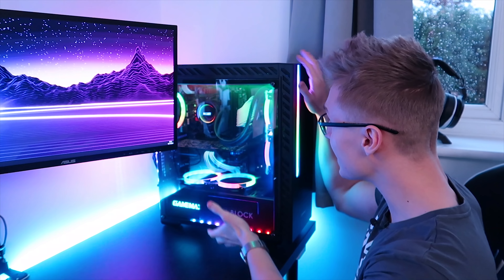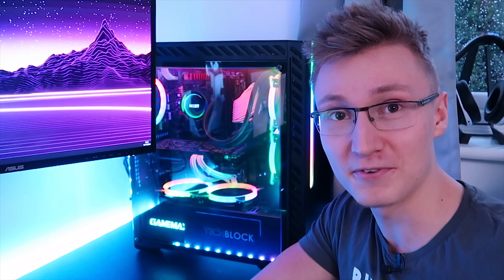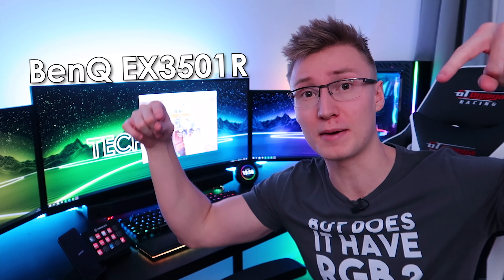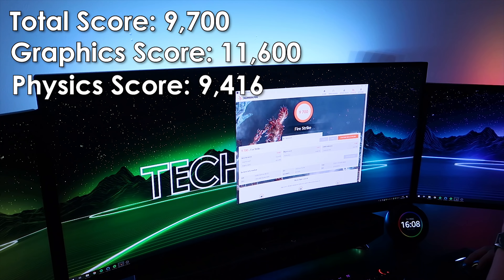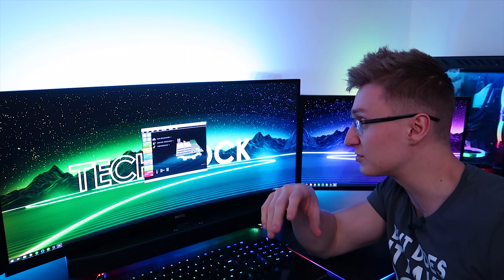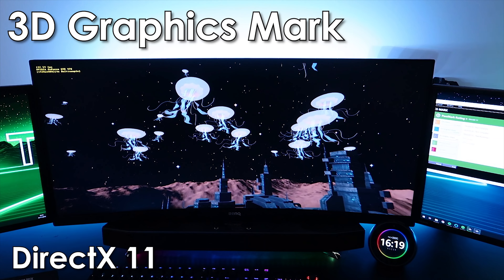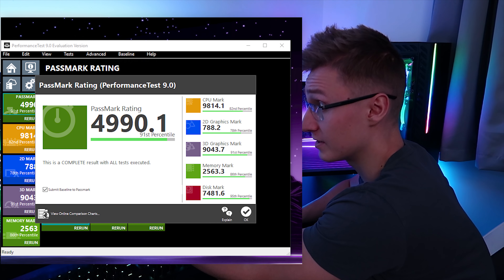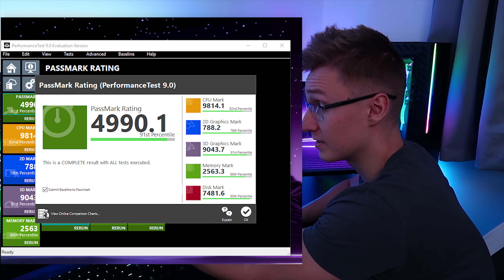Benchmarking The TechBlock PC - How FAST is it?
Today I benchmark my current PC before we upgrade it. This is so that I can compare the performance, before and after!

1. Microsoft Windows 10 Pro

- Gigabyte Z97X-Gaming-3 Motherboard on Amazon
- Corsair Vengeance LP DDR3 16GB @ 2133MHz
- NZXT Kraken X52 AIO on Amazon
- EVGA GTX 970 FTW
- XPG NVMe M.2 SSD on Amazon
- Samsung SSDs on Amazon
- GameMax Chroma Case on Amazon
- GameMax 1050W RGB PSU on Amazon

- AMD Ryzen 7 2700X on Amazon
- ASUS X470 ROG CROSSHAIR VII HERO on Amazon
- HyperX Predator RGB RAM on Amazon

Software used...